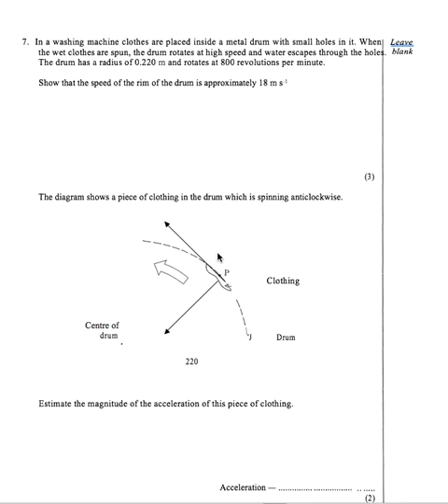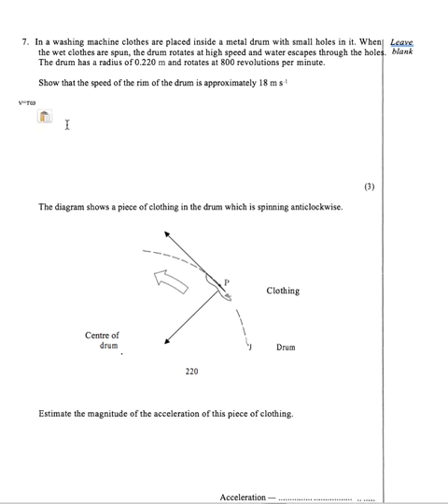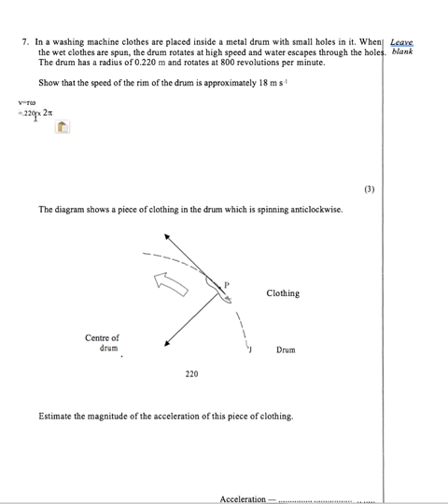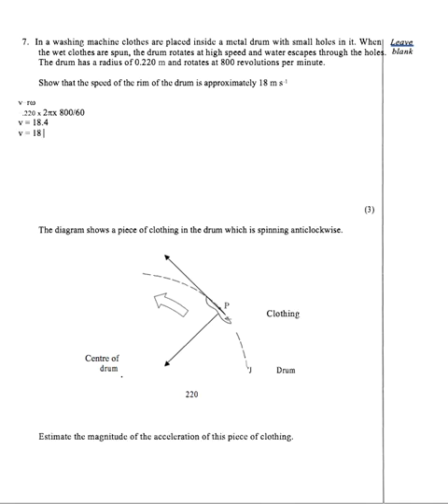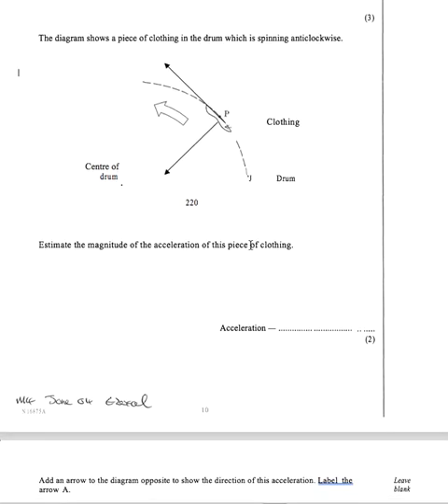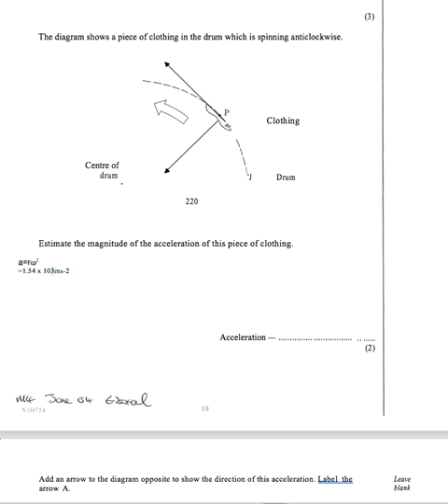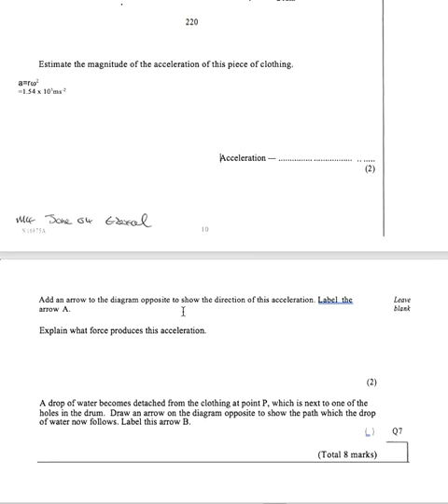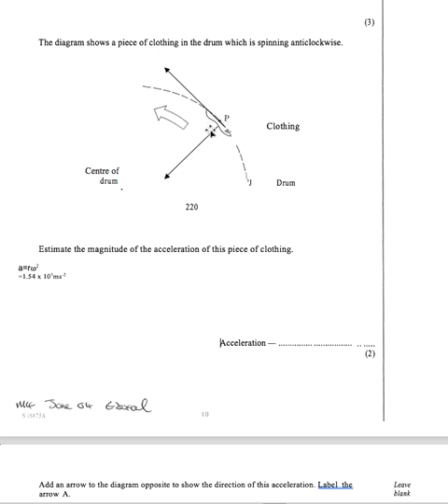Physics A Level AQA circular motion washing machine solution